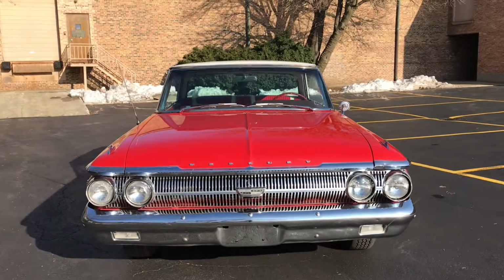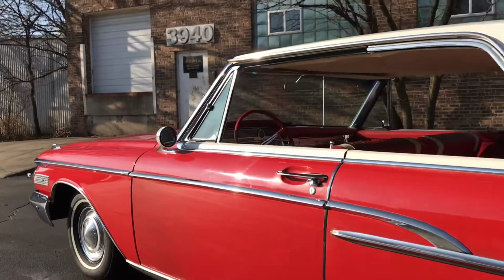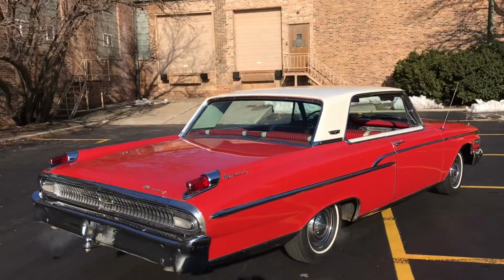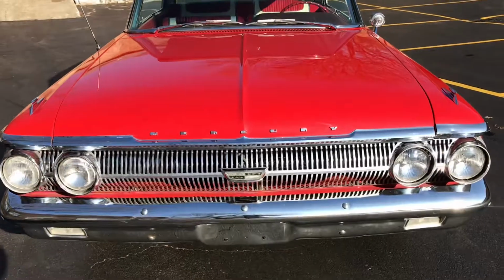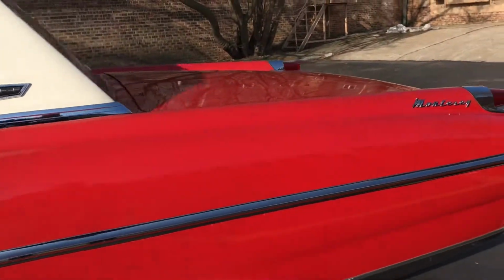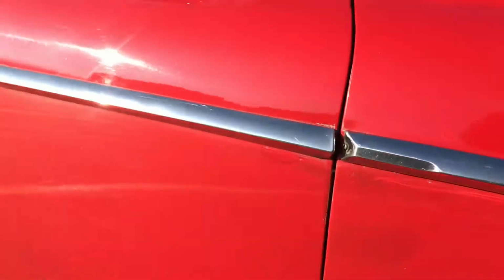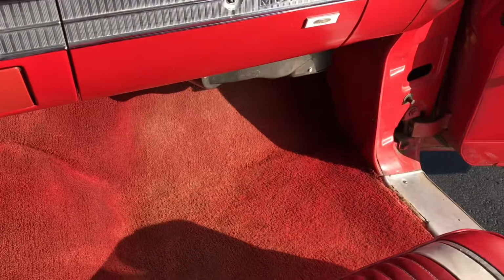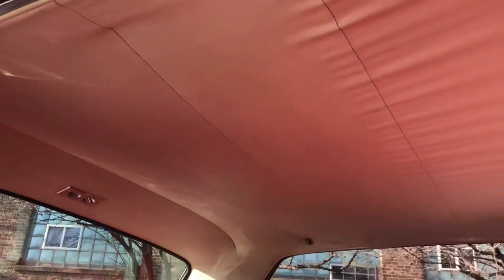[SOLD] 1962 Mercury Monterey 2dr Hardtop For Sale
FULL LISTING ON CHICAGOCARCLUB.COM